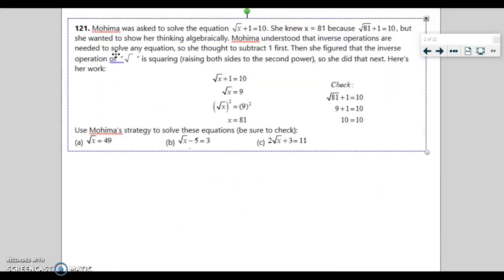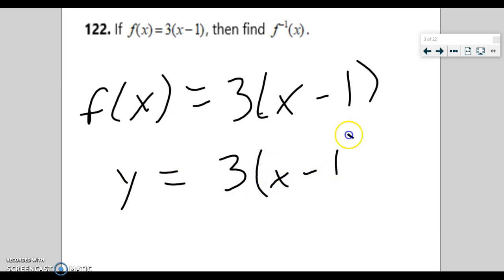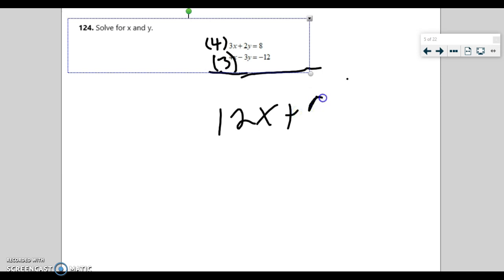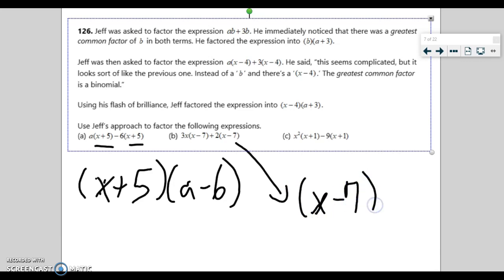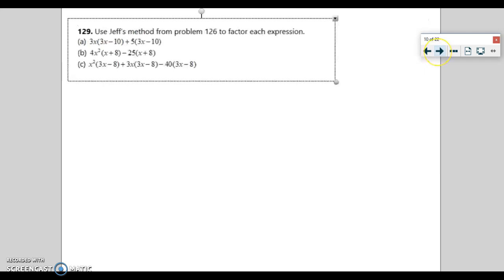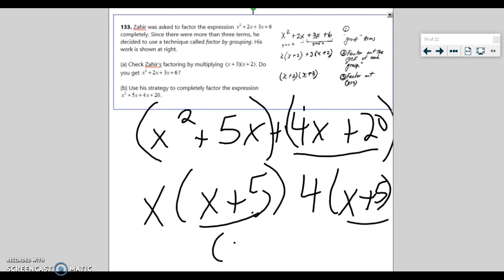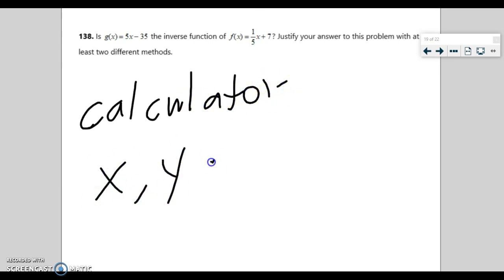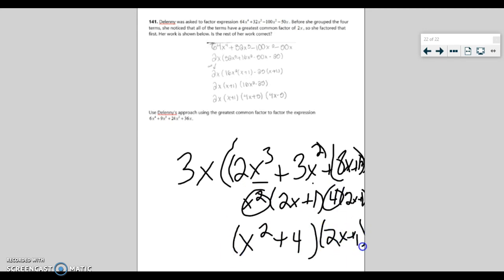Alg2/Trig Test 12/15/17